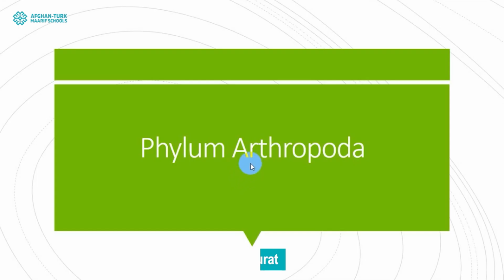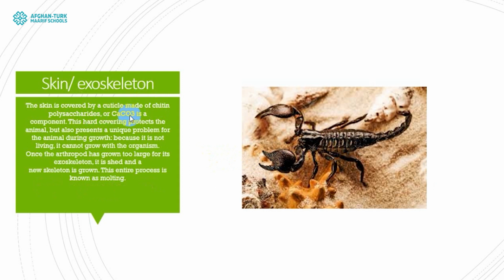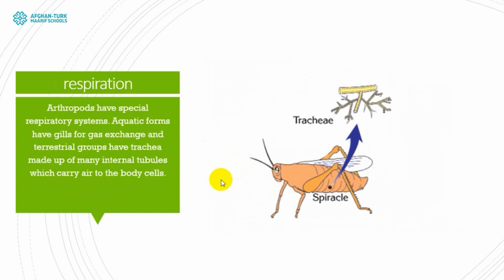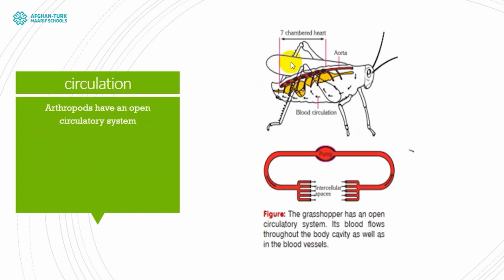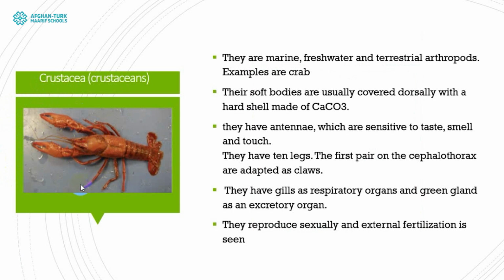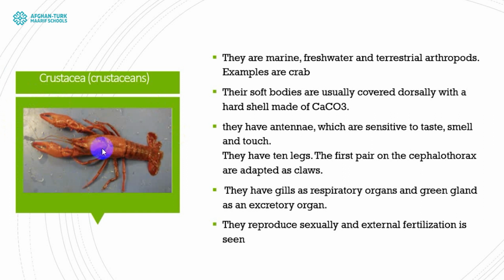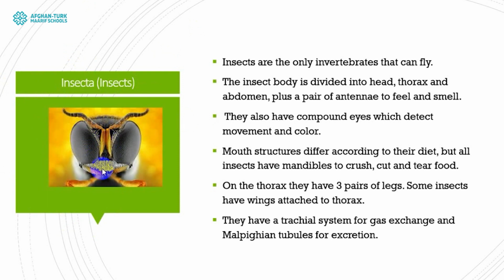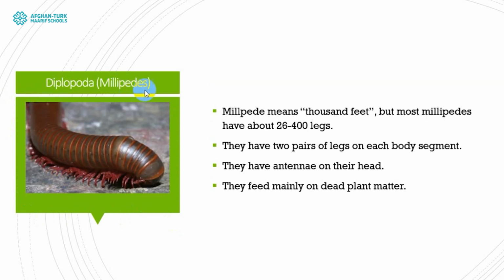Biology 8 | Phylum Arthropoda